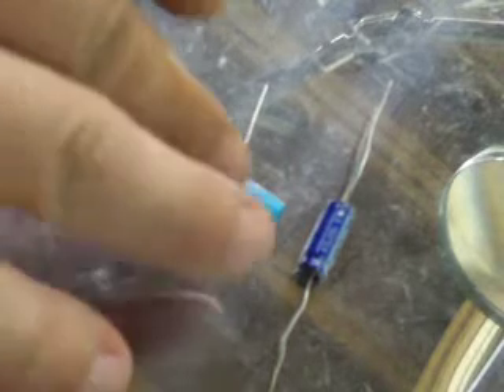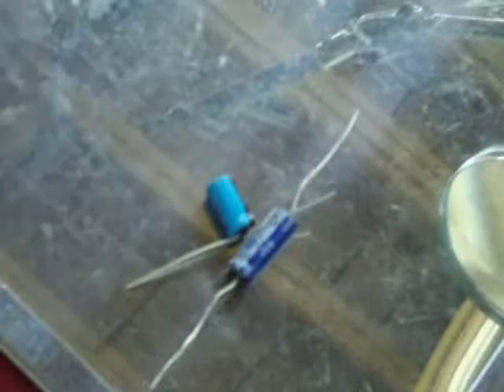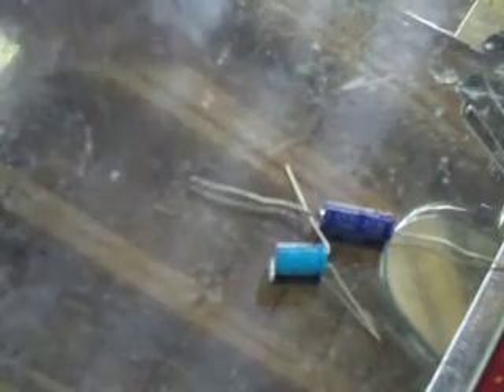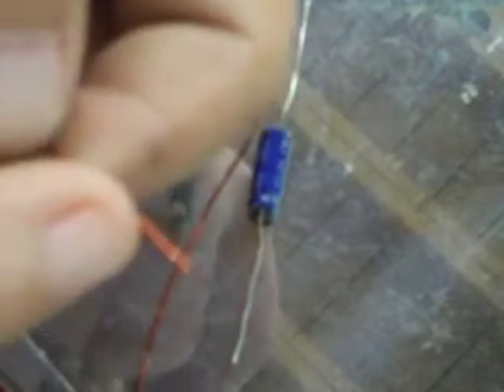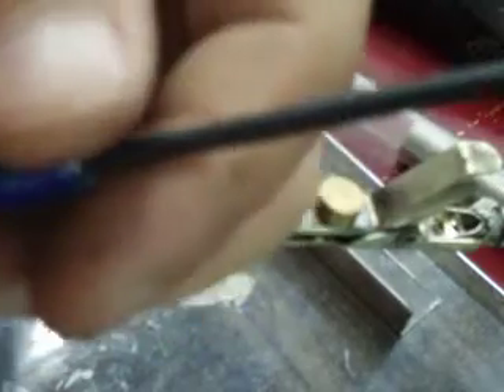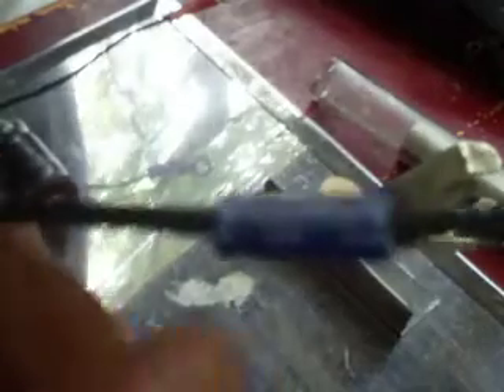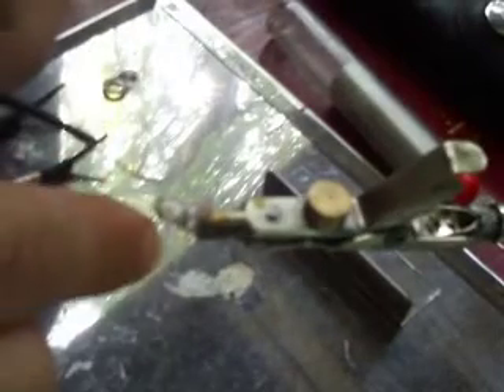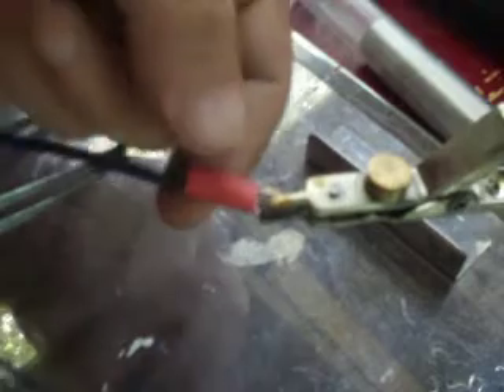⚡Tattoo Gun/Machine Cap⚡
Video On Soldering Capacitors if you didnt understand how to. This is just a quick throw together, not trying to make them look pimped out or perfect here...just training purposes...Movement-Kage